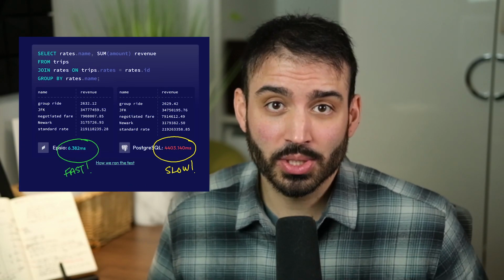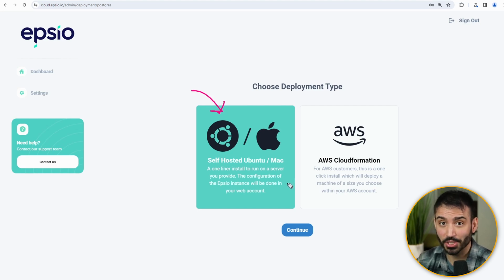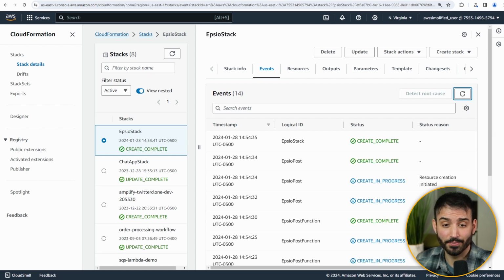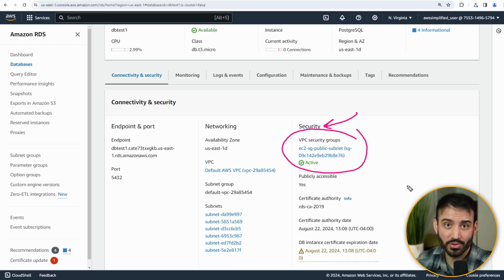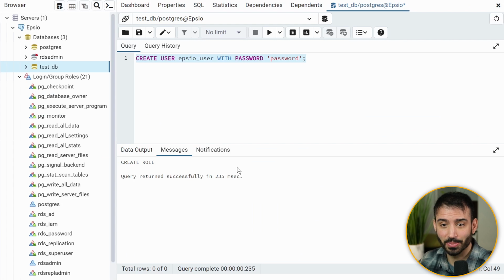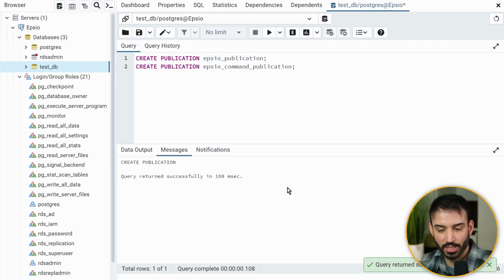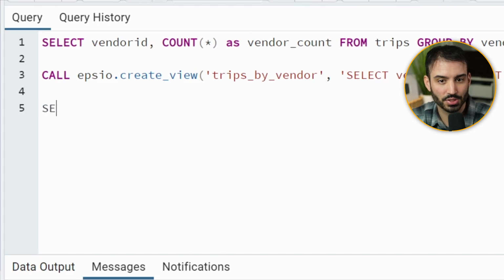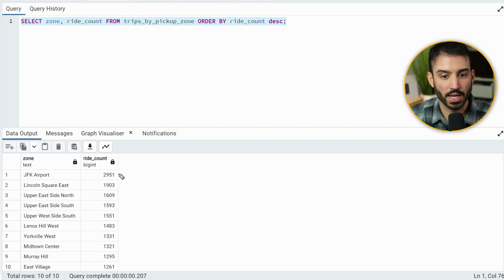Make Complex Queries FASTER with Epsio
Epsio is a database plugin that speeds up database performance by incrementally updates results for your queries without ever re-calculating the entire dataset. It's easy to setup and get started using their wizard tutorial. In this video, I show you how to use Epsio by first creating a Postgres Deployment, configuring our RDS database with the right permissions, before finally show you a couple examples of Epsio in action.

01:35 Setup Plan
03:38 Creating our Deployment
05:15 Launching the Epsio CloudFormation Template
07:55 Permission Setup
10:13 Database Configuration
15:18 Epsio Demo using the NYC Taxi Ride Dataset

Working Effectively with Legacy Code